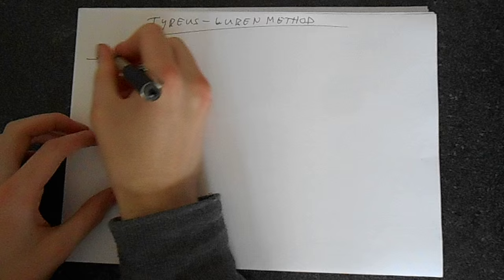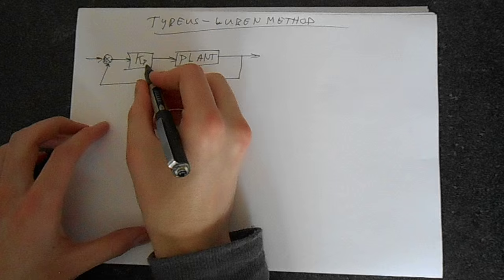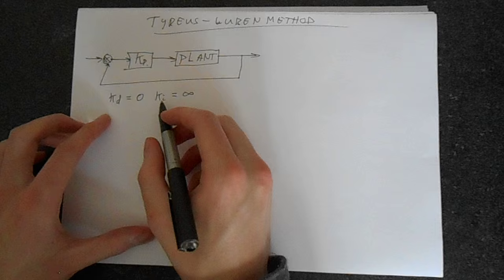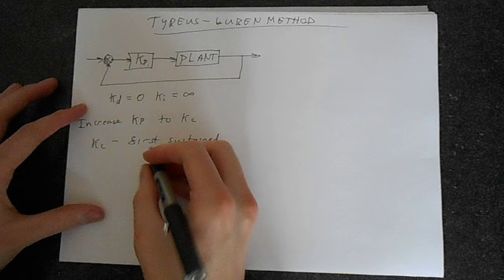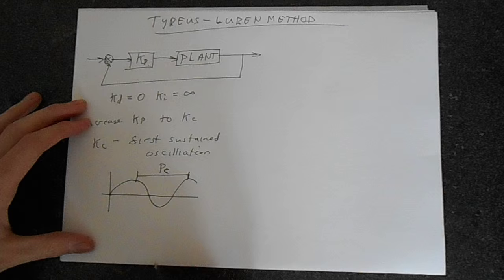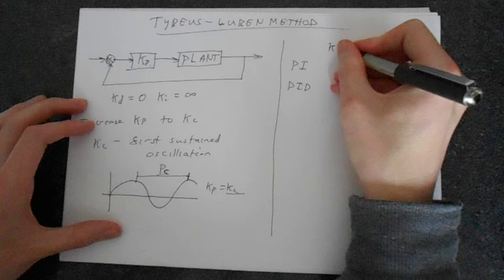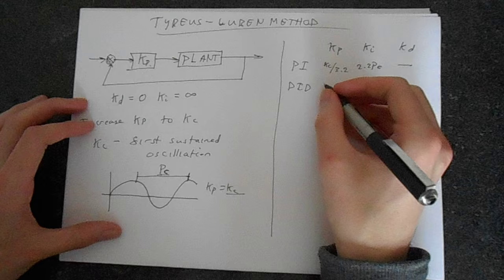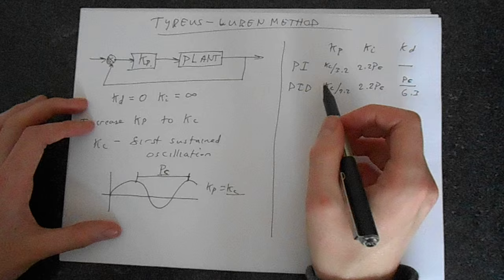Tyreus-Luben Method For PID Tuning Tutorial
In this video we will look at another method of determining the gains on a PID (or PI) controller. This method is highly similar to the Ziegler-Nichols method and is extremely simple to implement.